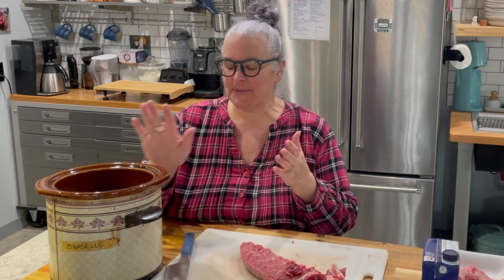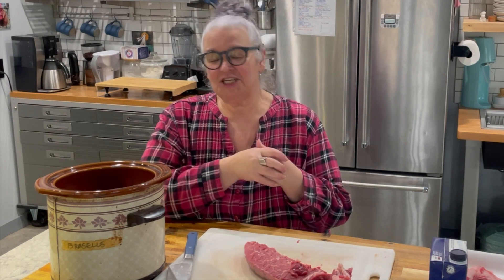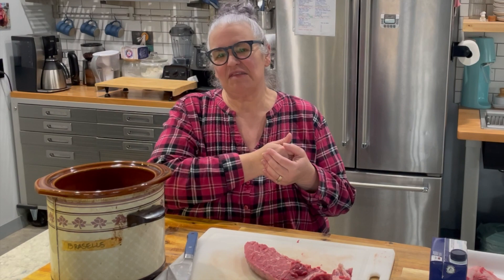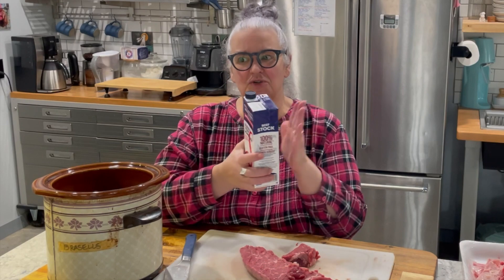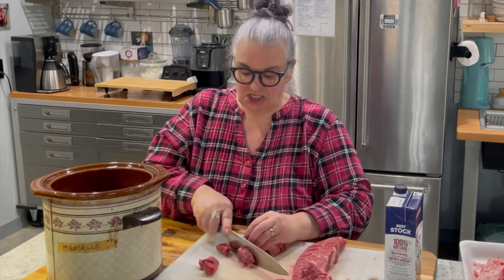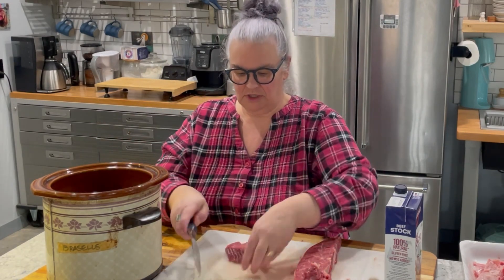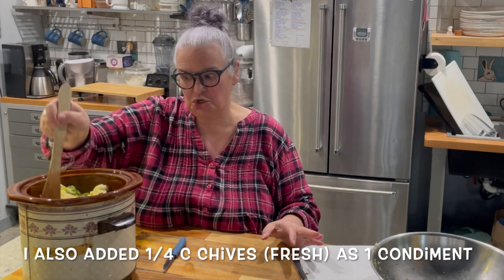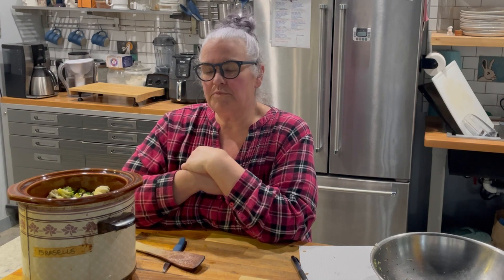Lean & Green with Me! Slow Cooker Beef & Vegetable Soup - Optavia Whole30 Keto weight loss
Slow Cooker Beef Vegetable Soup

4 servings
1 Lean, 3 Greens, 2 Condiment per serving
Calories: 289, Fat: 7 grams, Protein: 48 grams, Carbohydrates: 5.72 grams

1 3/4 lbs. boneless lean beef chuck, trimmed of fat and cut into strips
4 C reduced sodium beef stock
1/4 C sliced fresh chives
1/2 c. chopped fresh parsley
6 C non-starchy vegetables (I used a combo of broccoli, cauliflower, zucchini, and green beans) fresh or frozen
1 t salt

*I left out the salt and the parsley from my recipe.

Combine the beef, the stock, and salt in the slow cooker and cook on high for 2-3 hours until the beef is tender.

Add in the vegetables for another 45 min. to an hour.

Divide into four servings and garnish with chives and parsley if desired.

How can I help or encourage you?
Have a recipe you want me to try?
Have a fueling you want me to transform?
Have questions?

Until next time - Live in the light!
Lizabeth

**I am an independent Optavia coach, but I am just beginning that journey to learn how to support others better. I am also simply someone using the Optavia 5 & 1 program to achieve my goal of optimal health. I am happy to answer questions based on my own experience. However, I am not a healthcare professional, nutritionist, or counselor.

If you would like more information about Optavia, I would be happy to help you out with ZERO pressure to join the program! I do not want anyone to start a program they are not able to fully commit to. Ask all the questions you want! I am happy to help you out!